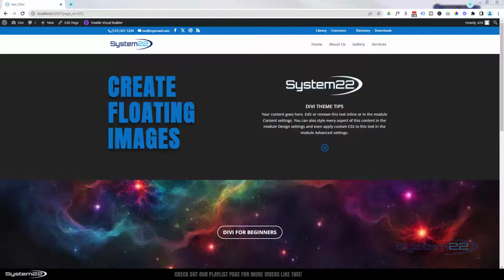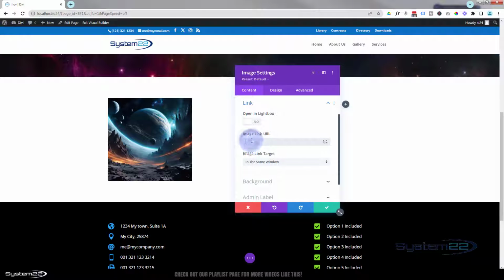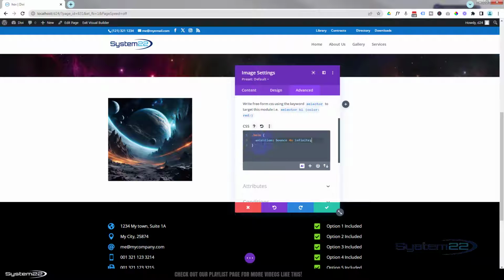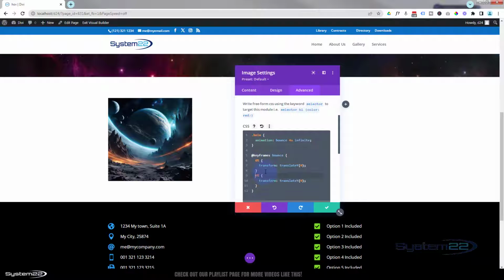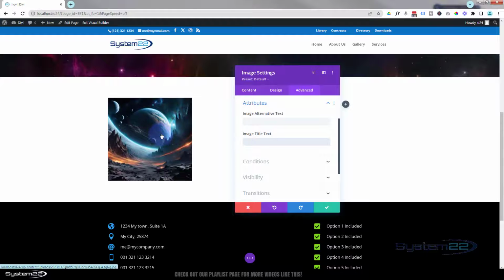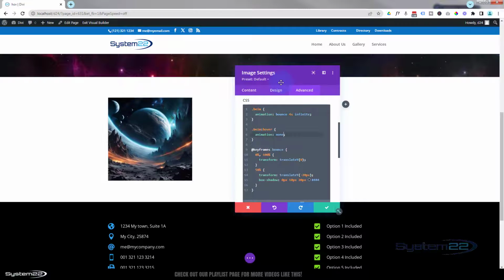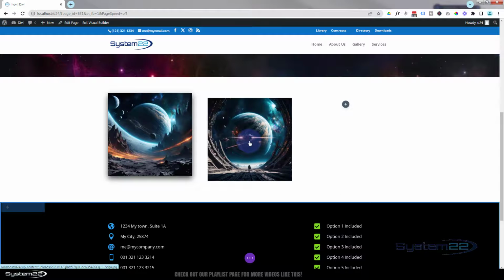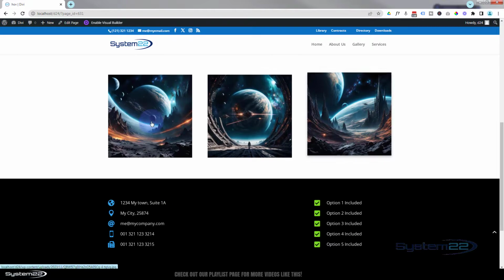Dive into Divi: Master the Art of Floating Images without Plugins!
🚀 Dive deep into the world of Divi with our latest tutorial, "Dive into Divi: Master the Art of Floating Images without Plugins!" In this step-by-step guide, we unlock the secrets to effortlessly enhance your Divi-powered website's visual appeal by creating captivating floating images—no plugins required. Learn how to harness the power of Divi's Custom CSS Box to seamlessly integrate floating images into your website, allowing you to achieve a modern and dynamic design that captivates your audience.

🌟 Elevate your Divi skills as we guide you through the process of mastering floating images with precision and style. This tutorial is tailored for both beginners and seasoned Divi enthusiasts, offering valuable insights into the world of custom CSS for creating an engaging user experience. Explore the limitless possibilities of Divi's design capabilities and discover how to implement eye-catching floating images that set your website apart. Dive into Divi now and embark on a creative journey that will transform your site into a visual masterpiece! 💻✨
THEMES AND PLUGINS USED IN THESE VIDEOS:

v=ZAO2MH0dQtk&list=PLqabIl8dx2wo8rcs-fkk5tnBDyHthjiLw

v=rNhjGUsnC3E&list=PLqabIl8dx2wq6ySkW_gPjiPrufojD4la9

.bnim {
  animation: bounce 4s infinite;

.bnim:hover {
  animation: none;

@keyframes bounce {
  0%, 100% {
    transform: translateY(0);

  50% {
    transform: translateY(-20px);
    box-shadow: 0px 10px 20px #444